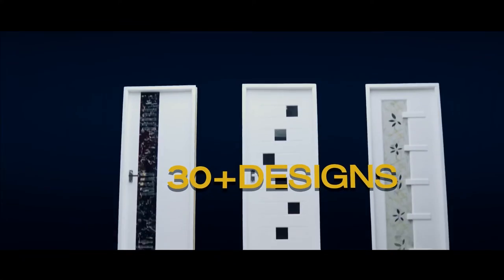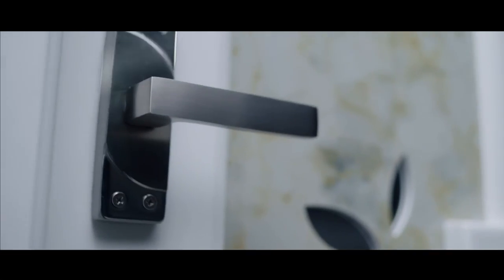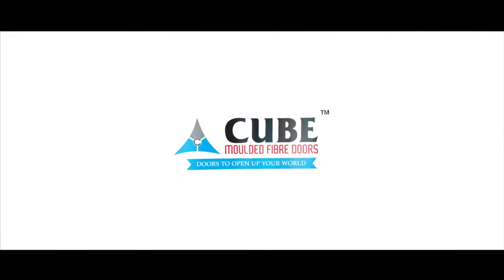Cube Door TVC AD 3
CUBE FRP industries has been established as a FRP Door manufacture company in Calicut Kerala. We open our business in 2008 and quickly established a strong reputation with our exceptional design and quality. we have 25000 sqr ft manufacturing facility. Every month our skilled personnel handle thousands of projects for builders, contractors, and homeowners across kerala, we treat every new project with the same care and attention to detail.

All of our products are made from unsaturated polymer resins with glass fibre and regional wood which not only means a FRP door, but better quality for your home or business.